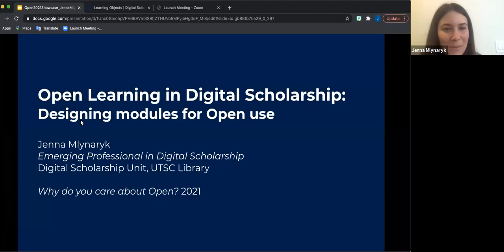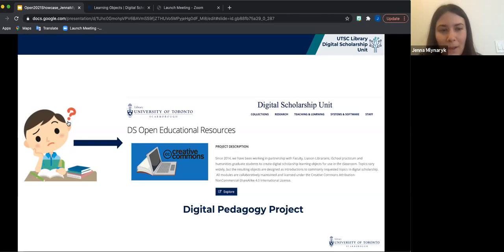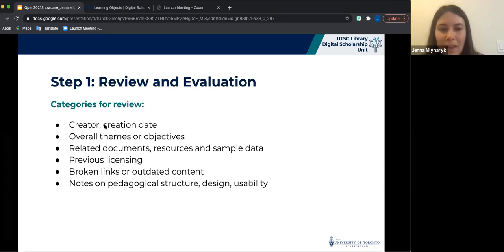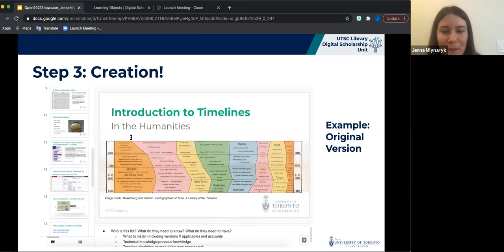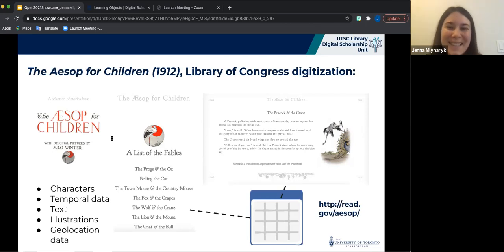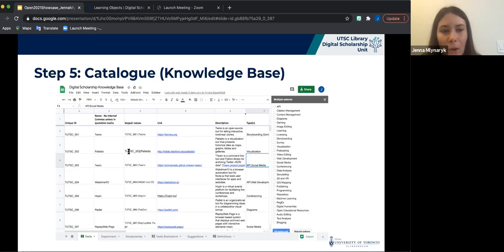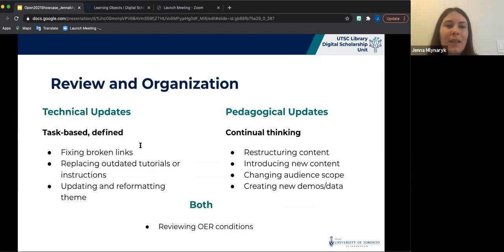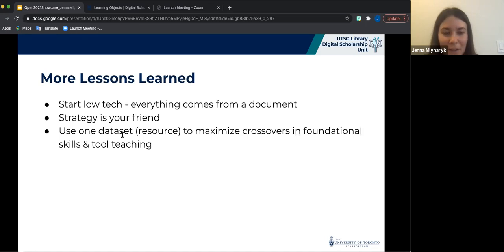Open Education Resources Showcase: Designing Modules for Open Use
This showcase was originally presented by Jenna Mlynaryk during the U of T Scarborough Library celebration of Open Education Week, March 1-5, 2021.

Jenna Mlynaryk is an Emerging Professional in Digital Scholarship with the University of Toronto Scarborough Library's Digital Scholarship Unit.

Open Educational Resources (OER) are free and open resources that support our collective education and wellbeing.  Learn more about open education resources at the University of Toronto